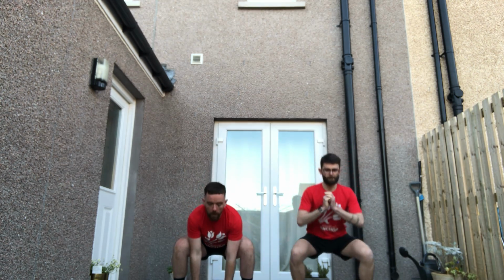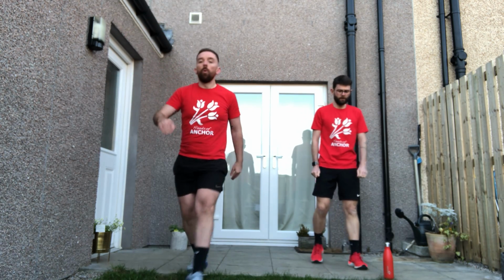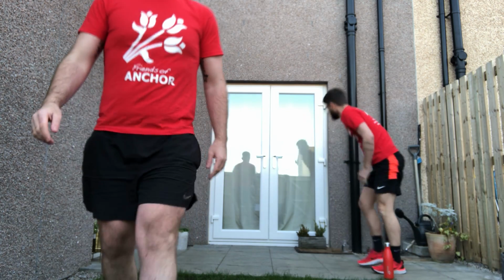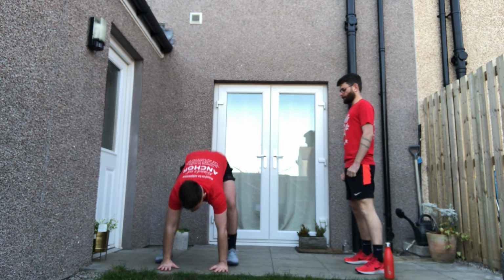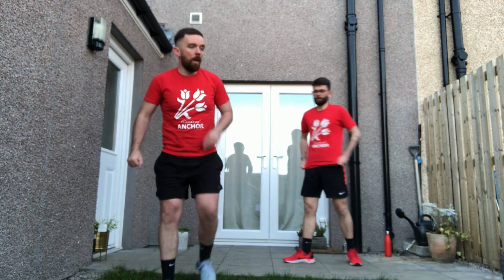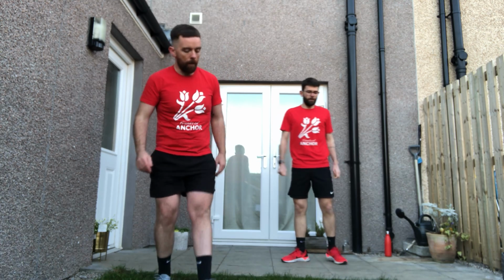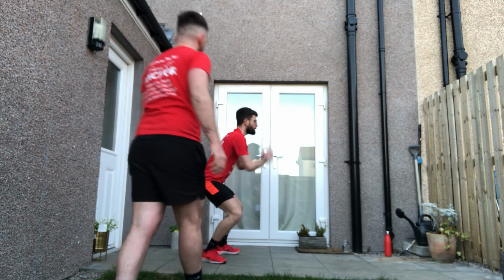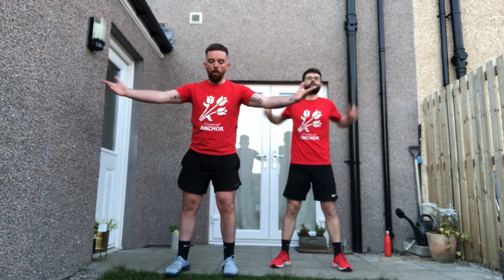Friends of ANCHOR home workout with Darren Kemp